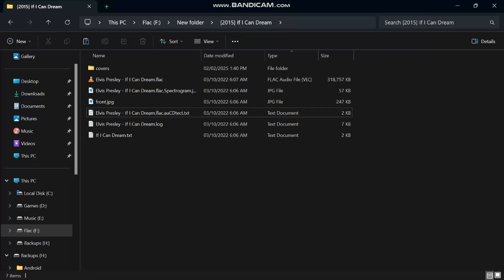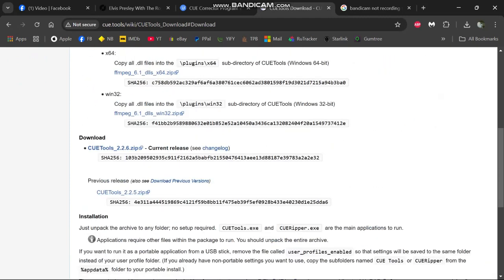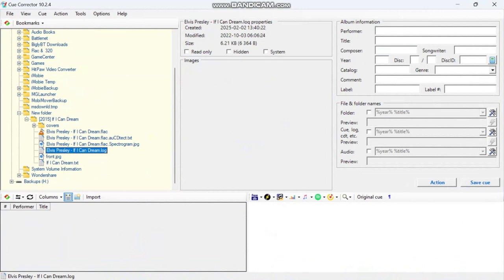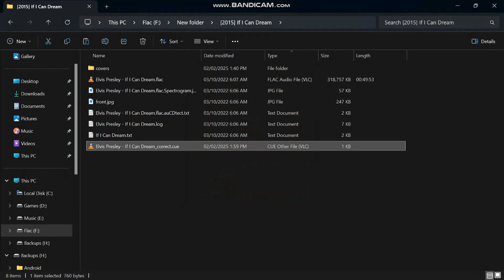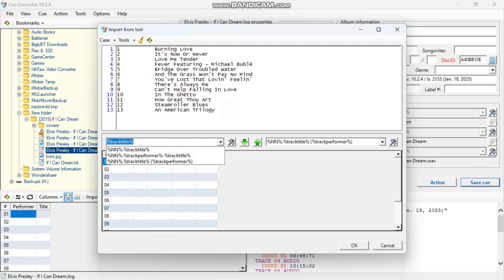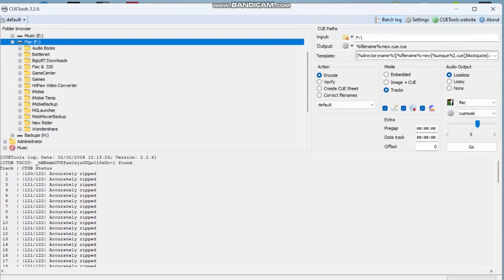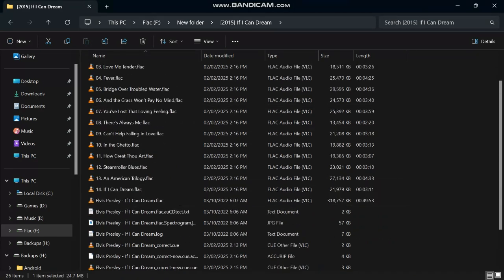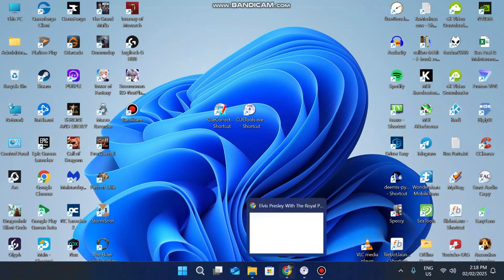Create cue file tutorial - ape flac etc - easiest and fastest method.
Do you have albums with no cue file? You must have a cue file to split albums to tracks with all splitter programs. To do it manually with notepad is not only time consuming, you got to know what you are doing. This method you will not find anywhere, believe me I been searching for a long time. This will only work if you have existing toc or log files, it may work as well with other support burn and rip files.